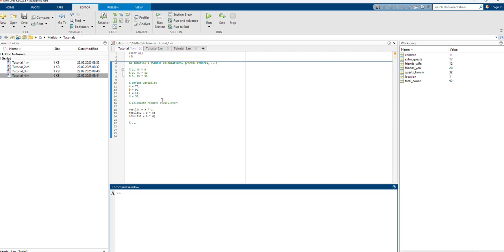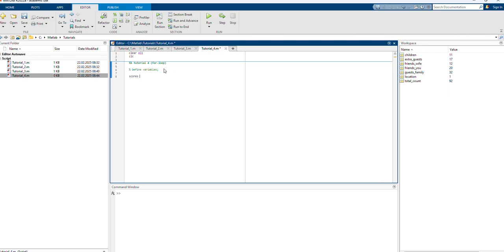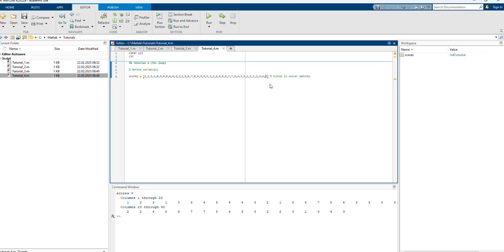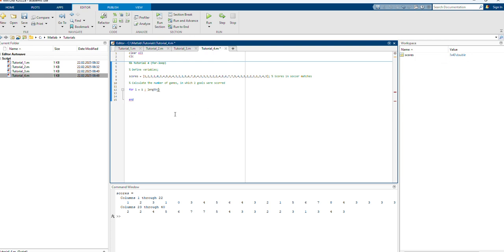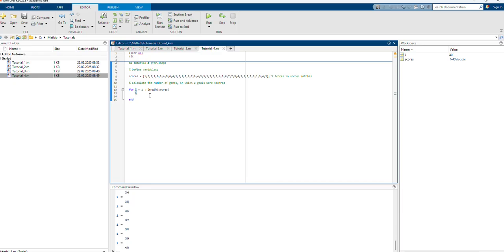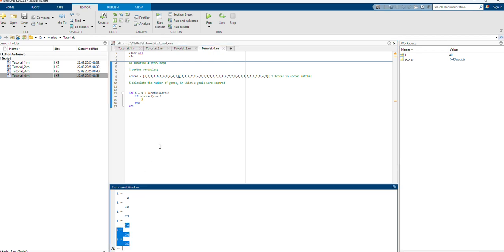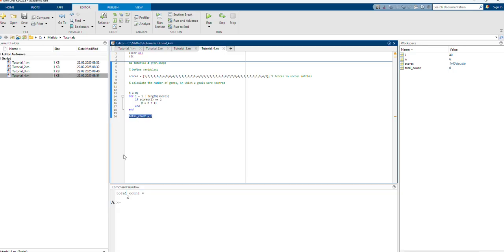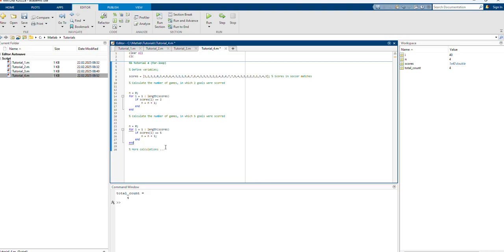Matlab Tutorial 4 (for-loop, simple application, for beginners)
In "Matlab Tutorial 4 (for-loop, beginners)," you'll be introduced to the concept of for-loops in MATLAB, a fundamental programming construct used to execute a block of code multiple times. This tutorial is designed for beginners and provides clear explanations on how to set up and implement for-loops in your MATLAB projects. You'll learn how to control iterations, use loop variables, and apply for-loops to various practical scenarios. By the end of this video, you'll have a solid understanding of how to use for-loops to automate repetitive tasks and enhance the efficiency of your MATLAB code.